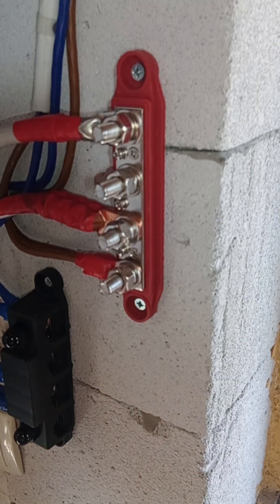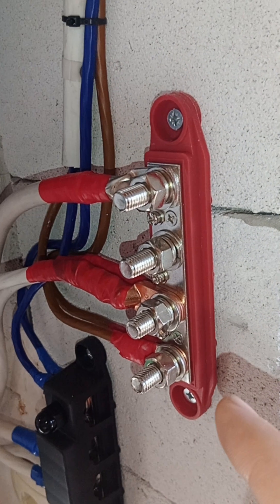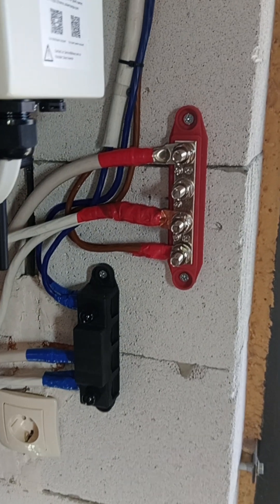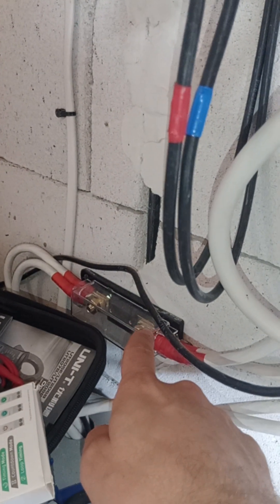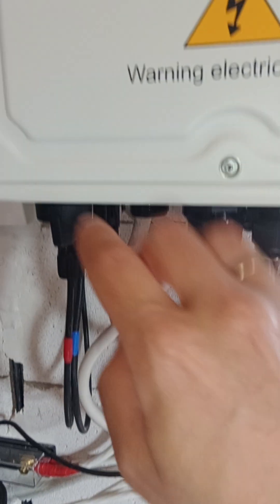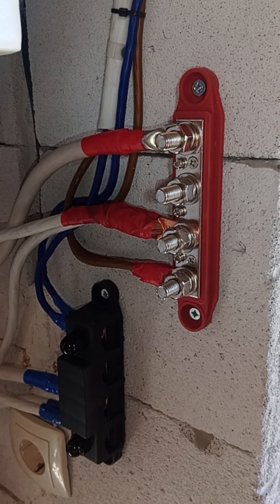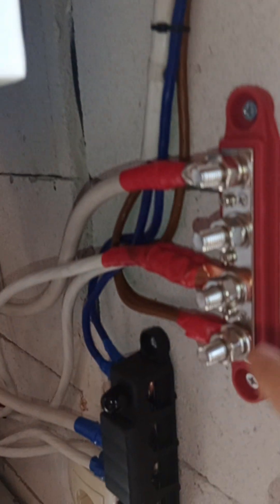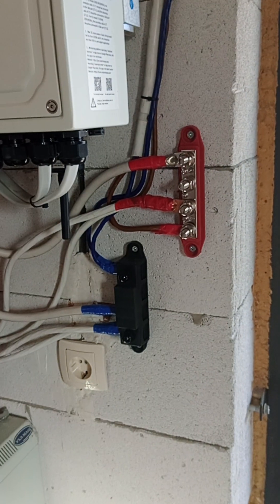DC bus bar in 12/24/48 V application in action - 250A is a proper size